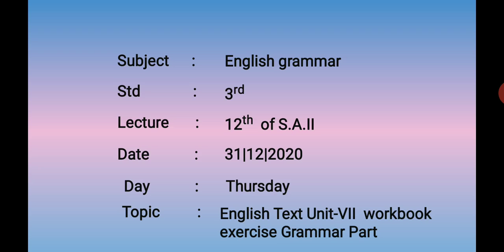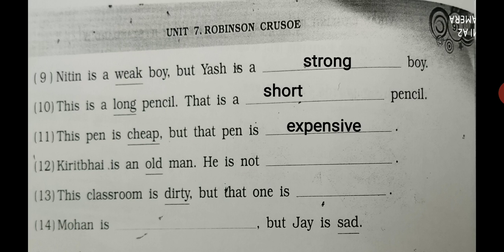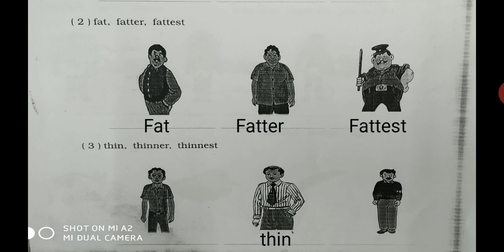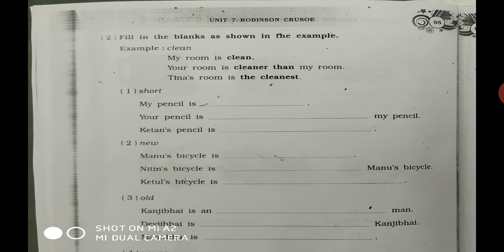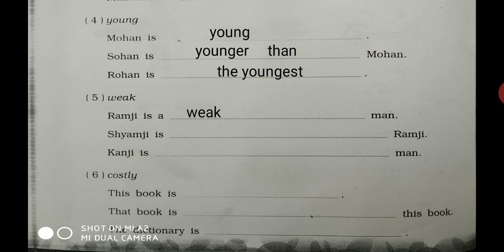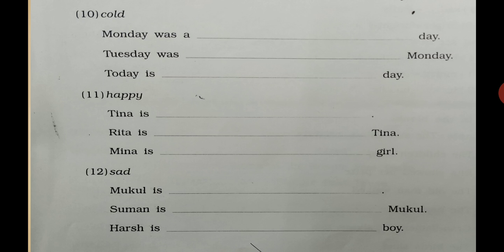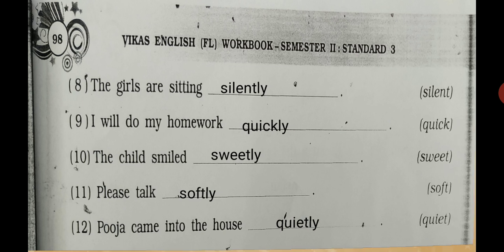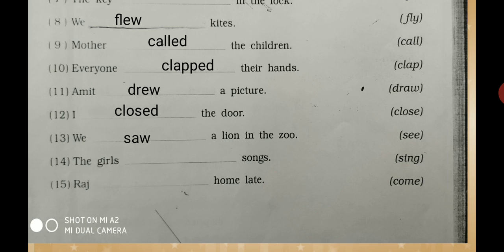English Text Unit-Vll Gr.Part Exercise (Adjectives, Adverbs, Simple Past Tense)